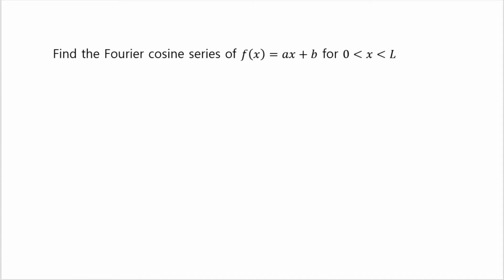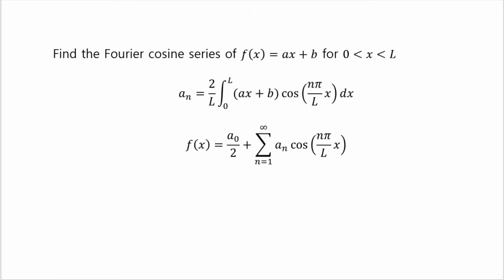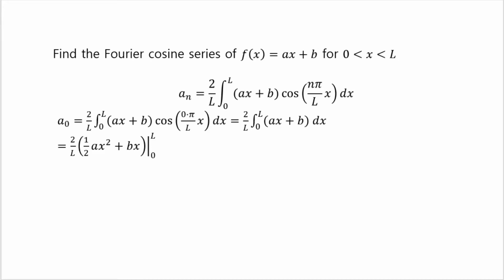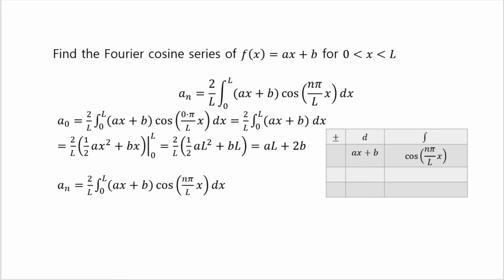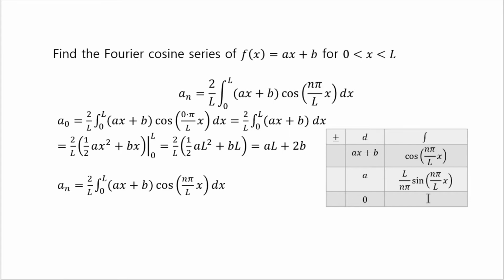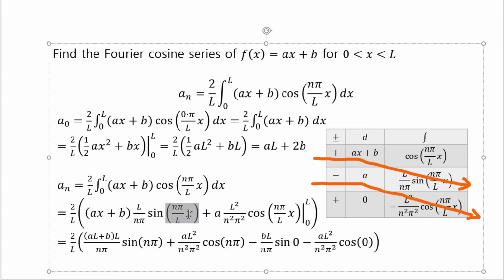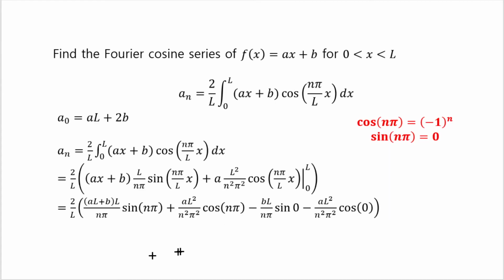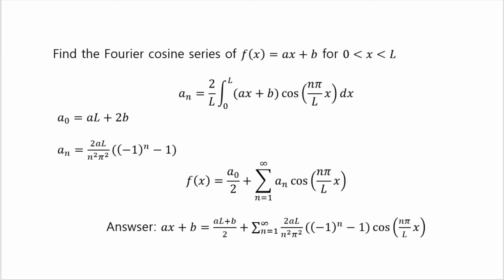Find the Fourier cosine series of ax+b for interval [0,L]. Let's find a general formula!